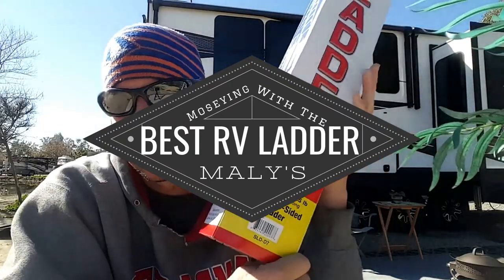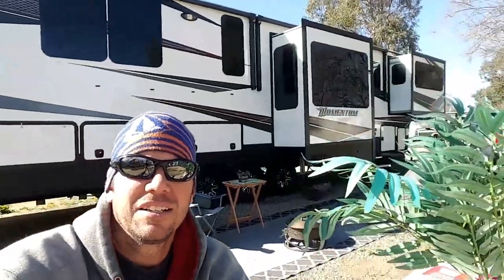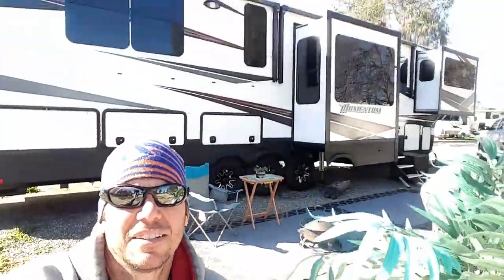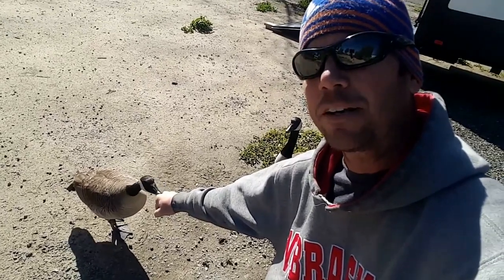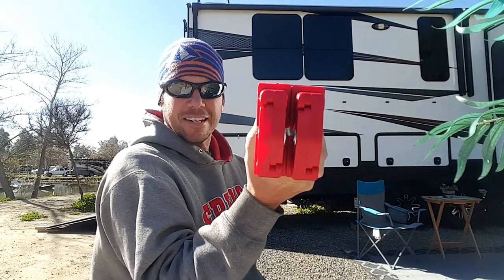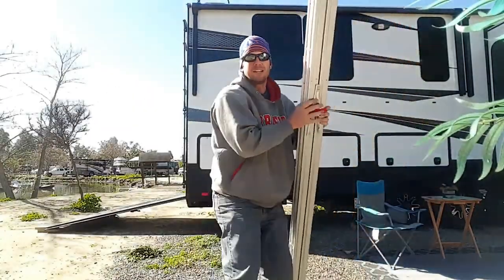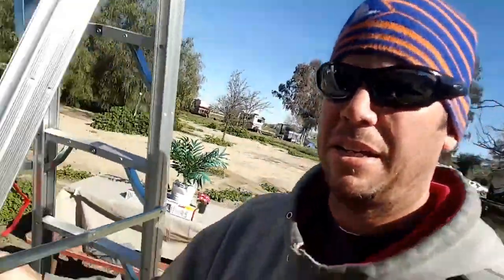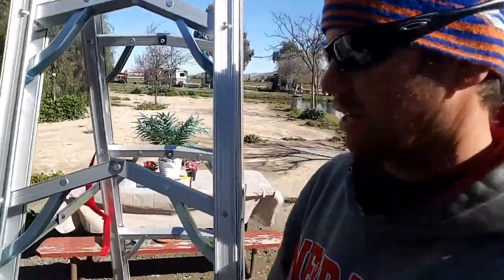Best RV Collapsible Ladder for 5th Wheel, RV, Diesel Pusher, Travel Trailer, Pop-Up and Gasser.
This is GPL's most popular item, with homeowners, RV enthusiasts and the trades. Its light weight, folds to just 3 1/2 inches, by 4 1/2 inches by 87 inches long. The product is made of light weight aluminum with steel parts and replaceable, rubberized anti-skid feet. The product is corrosion resistant, strong and tested to be OSHA compliant for a Type II, 225lb., commercial rating. If you're short on space or just don't like to see a ladder hanging around this is the product for you. It allows the ladder to be stored out of site. It also fits in the 4 1/2 inch by 5 inch standard decorative fence post sold at most hardware stores and lumber yards. This allows mounting on truck lumber racks, inside service vans and also RV's. If you're a typical homeowner that uses a ladder only once or twice a week, this is the perfect ladder for you. It's easy to carry around minimizing the potential to bump or scratch furniture and walls. If you use the ladder for work and have to walk to job sites, you can put a shoulder strap on it (weighs just 25 lbs) and you can still carry all your tools and the ladder in one trip.